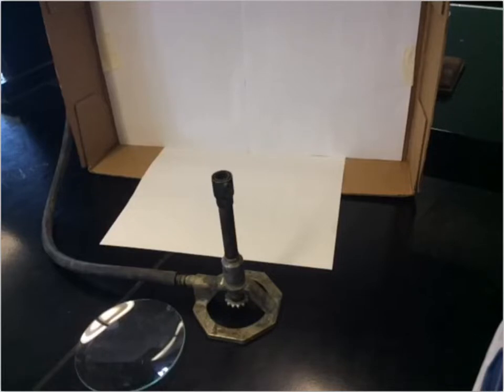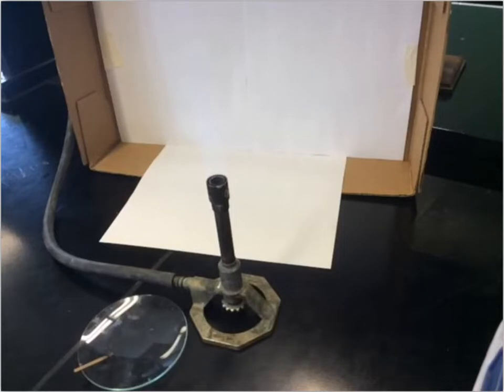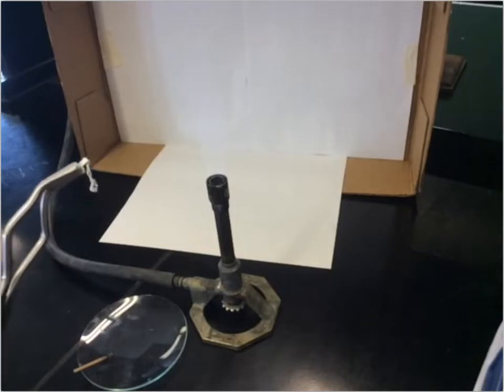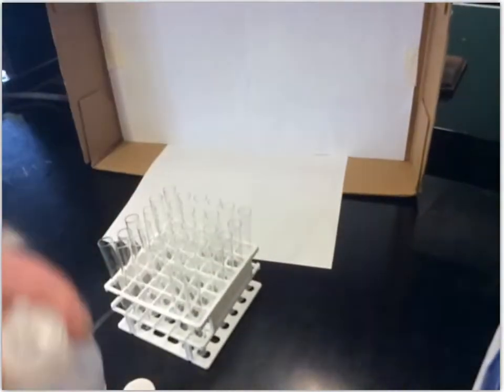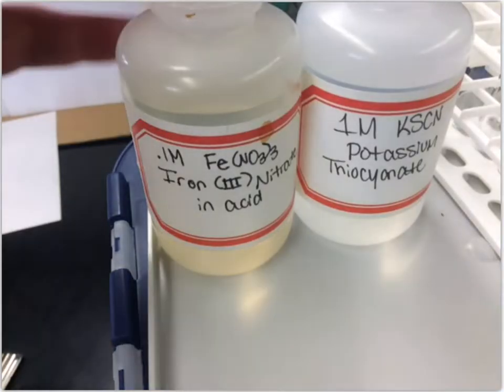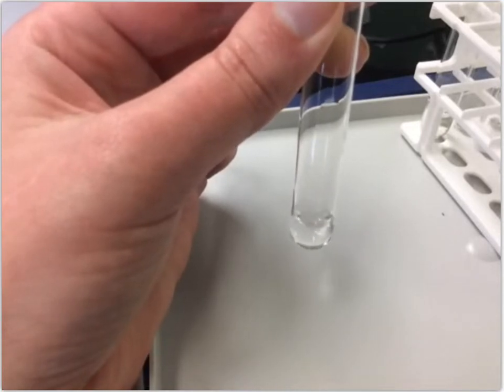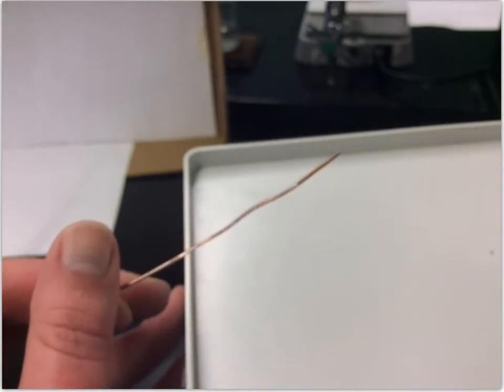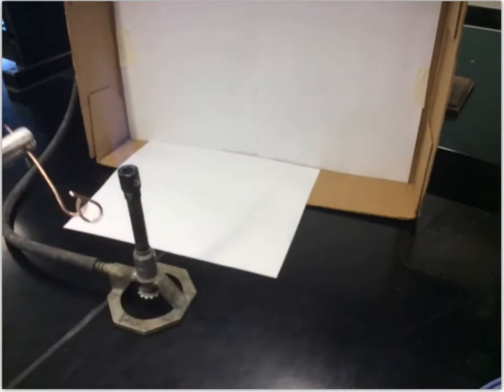Chemical Changes Lab